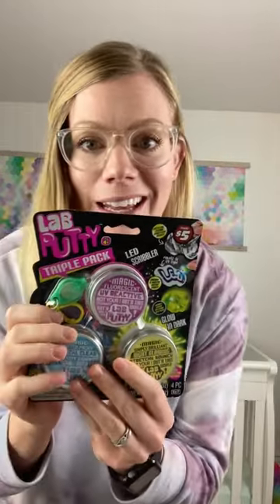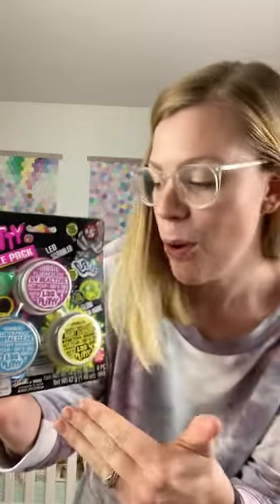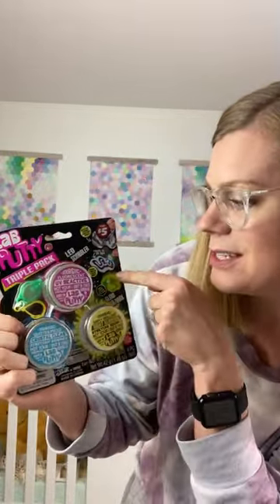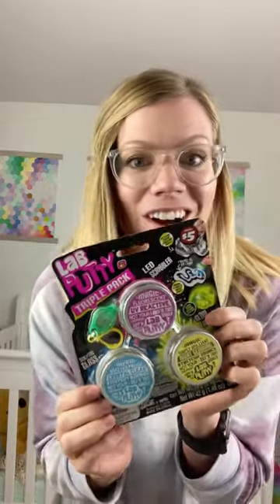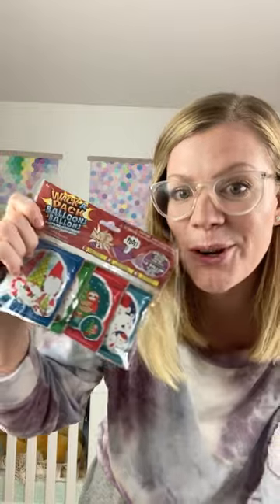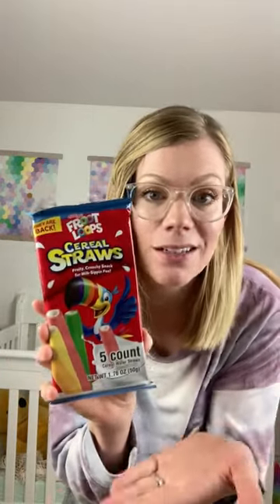Stocking Stuffers FOR KIDS at the Dollar Tree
FULL VIDEO on my channel! MUST BUYS at the Dollar Tree Christmas Edition. Hope you enjoy these stocking stuffer ideas for Kids from the Dollar Tree that are actually nice!